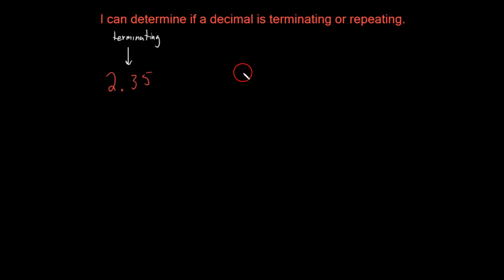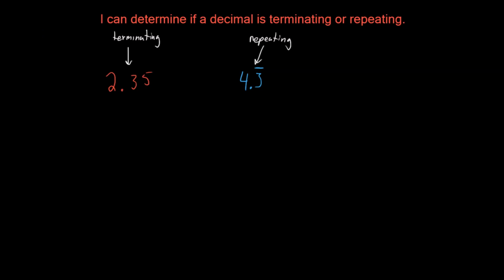Determining If a Decimal Is Terminating Or Repeating